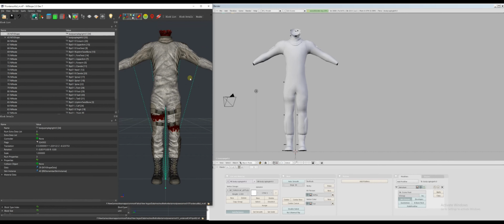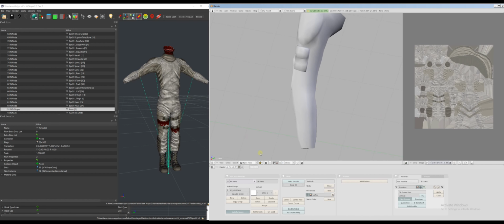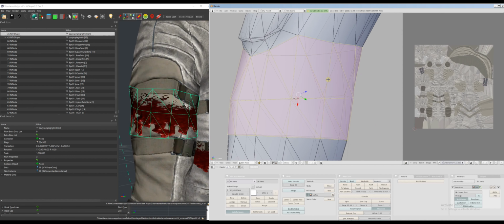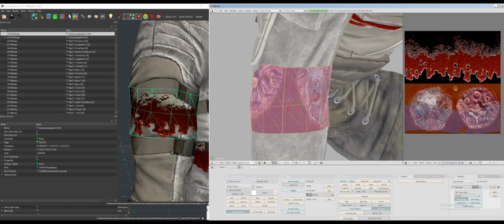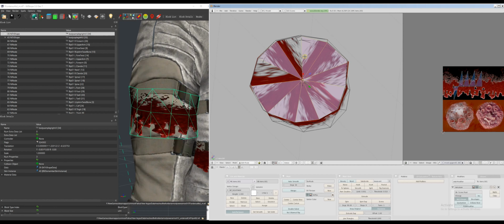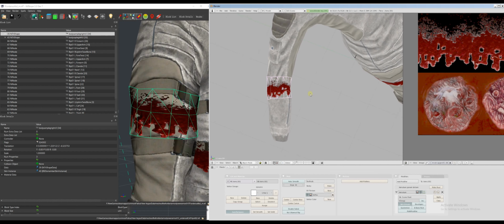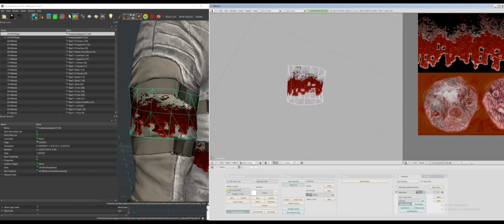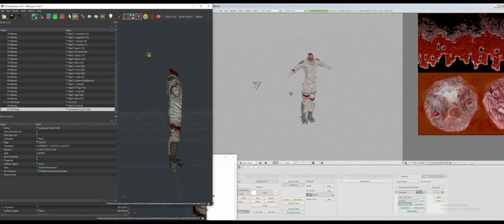Game Dev and Modding Tutorial: Character Limb Dismemberment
In this tutorial VFX artist Jack Wong covers step-by-step how to create decapitation and severed limb meat caps. The workflow is applicable to various software and game development pipelines.

Tools Used:
Blender (2.49b) [2.9 works]
Nifskope (v2)
Paint.net (latest)